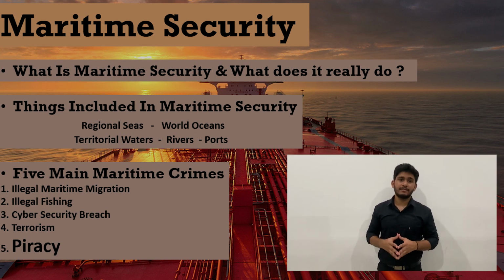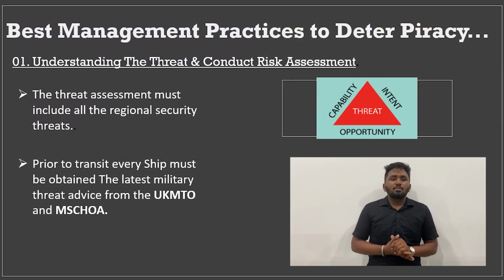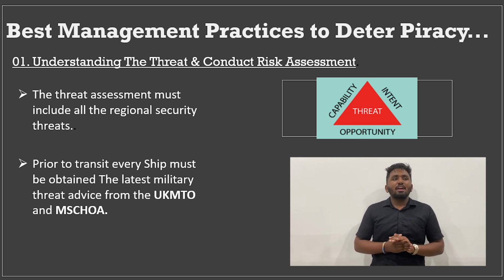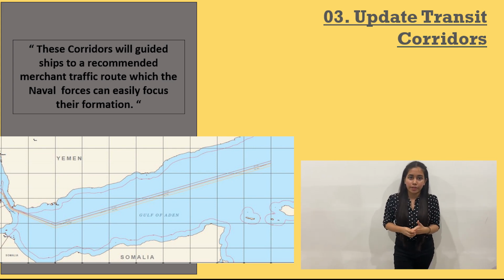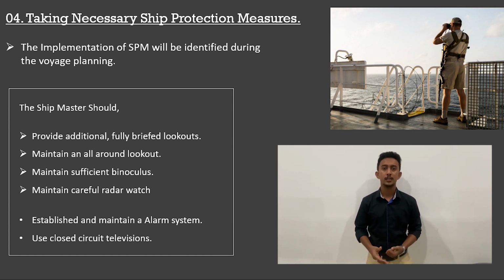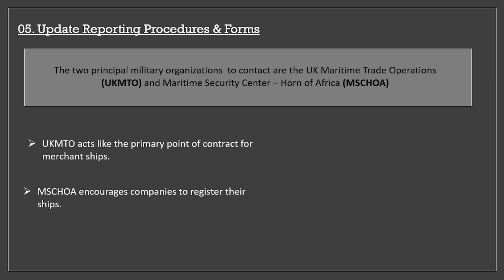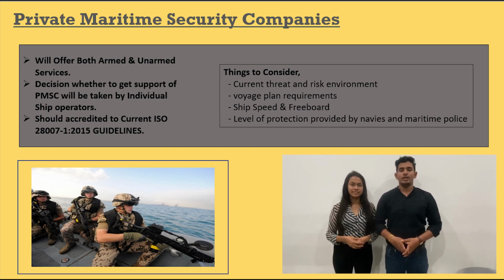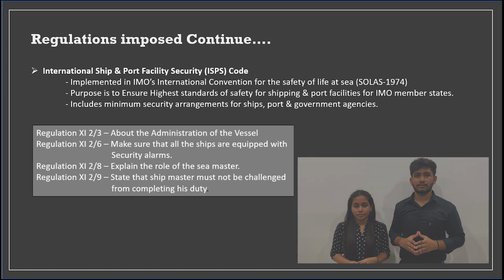Maritime Piracy - Best Management Practices & Regulations